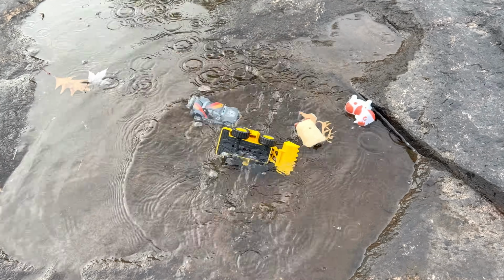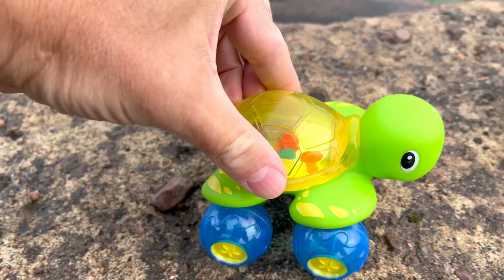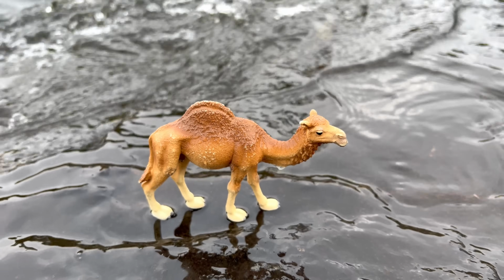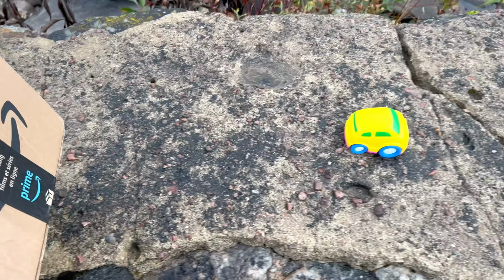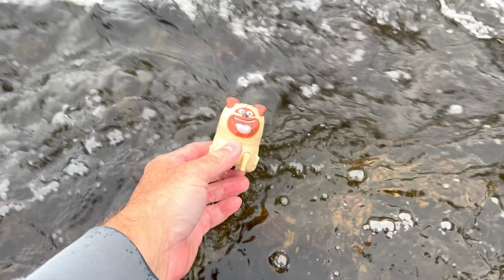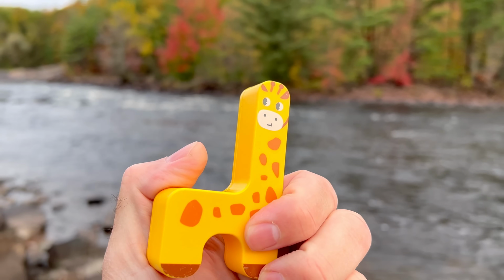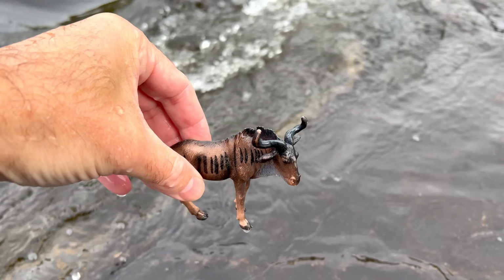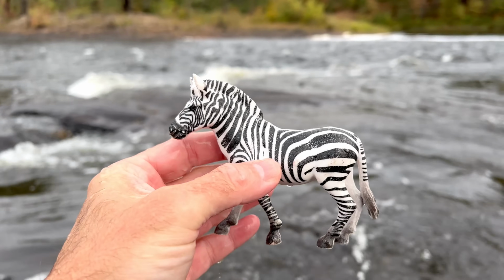Zoo, Farm Animal Toys & Vehicle Fun Facts: Educational Adventure for Families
Wild zoo animals, friendly farm friends, and high-speed vehicles all come together in this ultimate educational adventure! In this video, we explore a collection of toys in the great outdoors to help the younger generation identify different species and transport vehicles while uncovering fascinating "Real-Talk" facts. From the massive size of the elephant to the heavy-duty power of construction loaders, there is something for every learner to discover.

Watch as we reveal why pigs have a better sense of smell than dogs and learn about the unique adaptations of desert-dwelling camels. We also explore the speed of race cars, the bravery of fire trucks, and the distinctive sounds of the farm's rooster. Each toy reveal is a fun opportunity for beginners to expand their vocabulary and connect with the world around them. Join us for this diverse toy safari and see how many animals and vehicles you can recognize today!

Fascinating Fun Facts:

Pig: Pigs have an incredible sense of smell that is actually more sensitive than a dog’s sense of smell!

Tiger: The tiger is the largest big cat species in the world; adult males can weigh up to 660 pounds.

Fire Truck: Also called fire engines, these specifically designed vehicles are essential tools used by firefighters to combat emergencies.

Giraffe: As the tallest land animals on Earth, an adult male giraffe can reach a staggering height of 18 feet.

Horse: Before cars were ever invented, horses were the primary means of transportation for people for thousands of years.

Loader: These heavy-duty construction vehicles are designed to move massive amounts of dirt, gravel, and debris on job sites.

Chapter Titles:

00:00 Zoo, Farm & Vehicle Toy Intro

00:35 Elephant: The Largest Land Animal

00:54 Construction Loaders and Heavy Machinery

01:15 Ancient Turtle Species Facts

01:45 Camel Desert Adaptations

02:03 Emergency Fire Truck Features

03:05 Black Bear Habitats in North America

03:39 Loyalty of Man's Best Friend (Dogs)

04:13 Why Pigs Have a Great Sense of Smell

05:03 Elk and Wildebeest Safari Facts

06:10 Zebra and the Horse Family